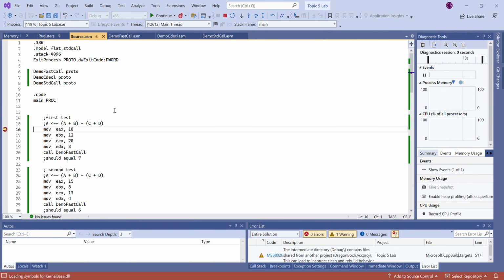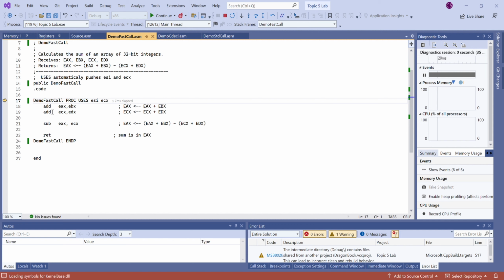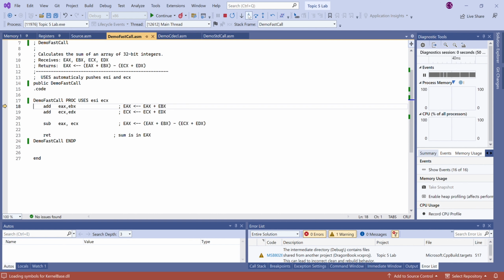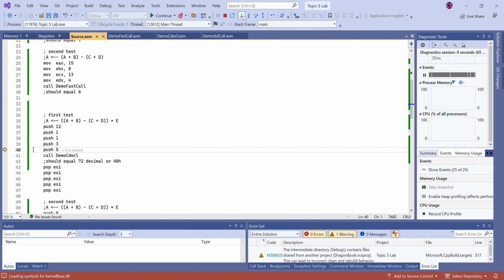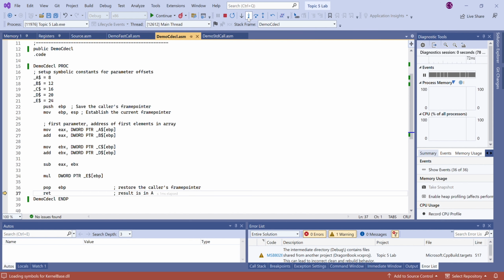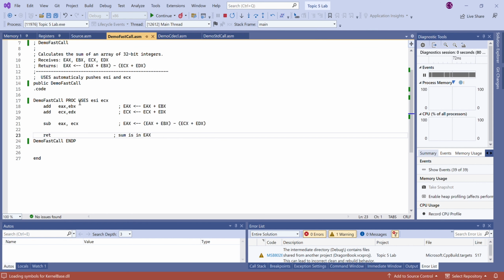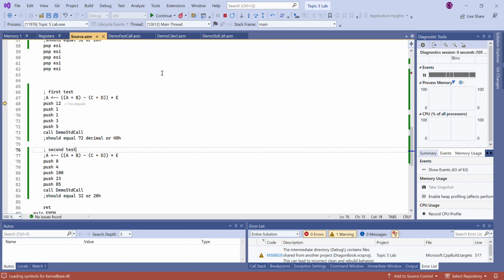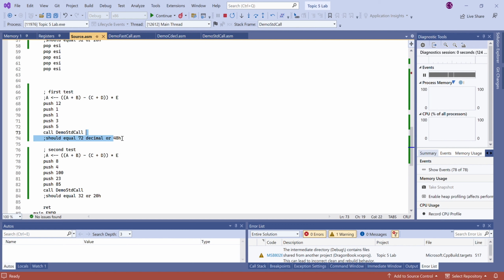Topic 5 Lab